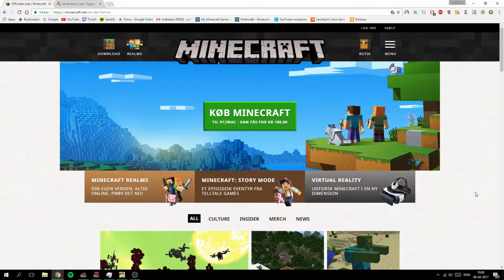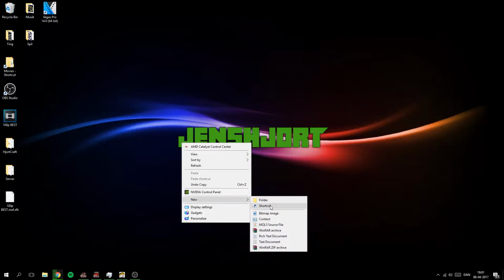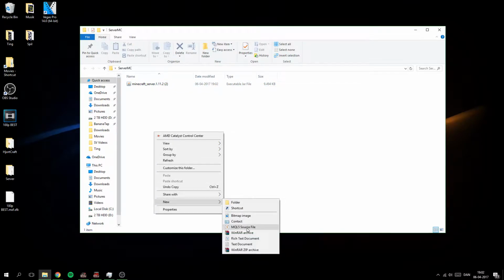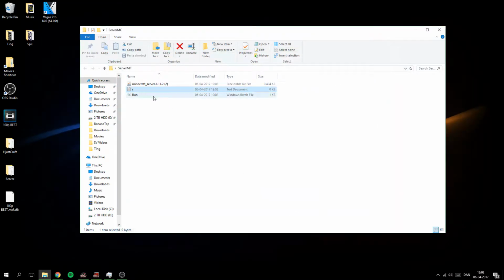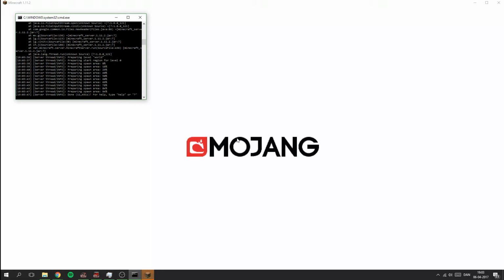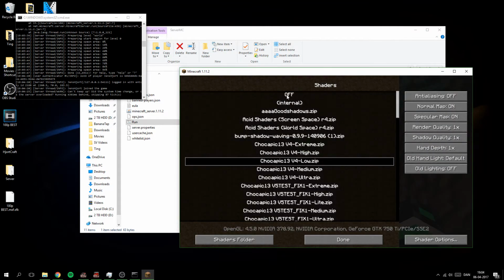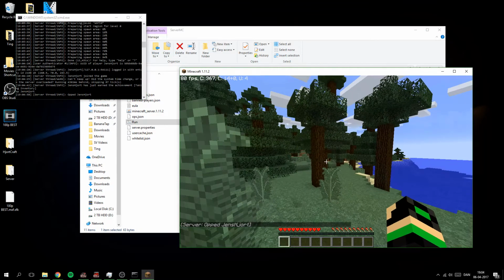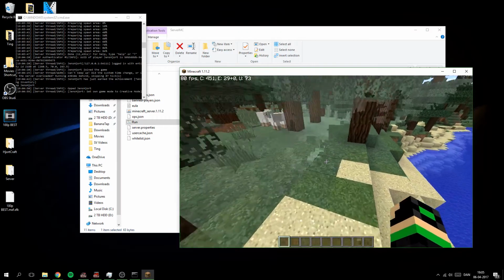[1.11.2] How To Make A MineCraft Server For Free 24/7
How To Make A MineCraft Server For Free

{[Links]}

{[Links]}